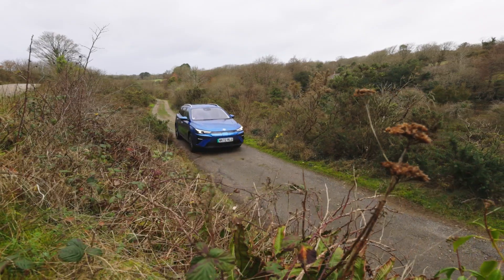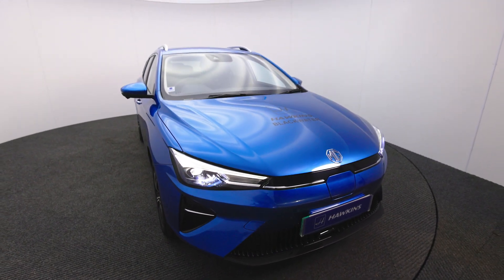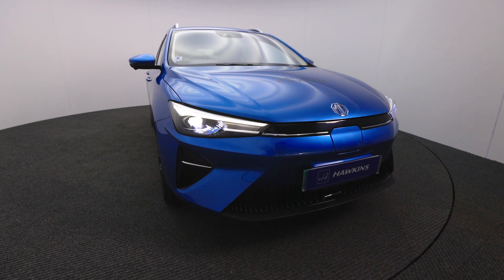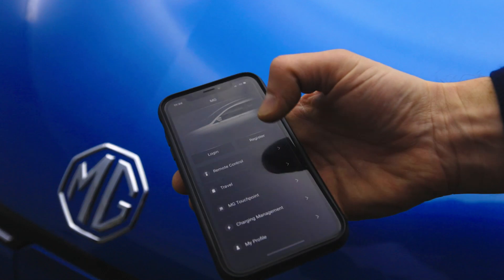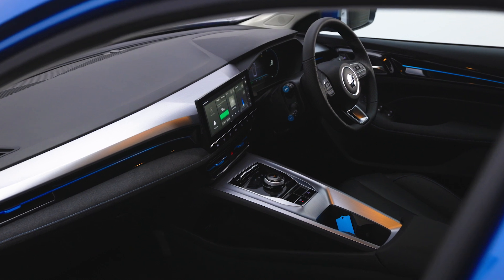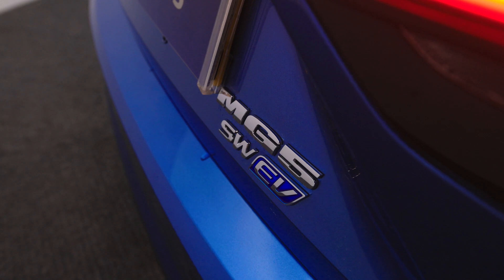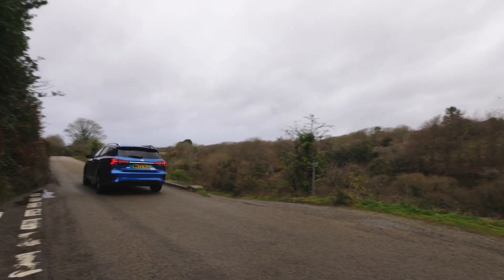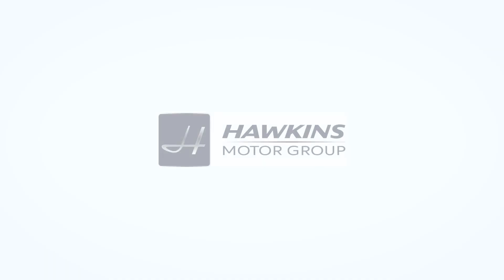The New MG5 EV | Walkaround, Test Drive & Review | Hawkins MG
Welcome to our walkaround, tour and drive of the New MG5 EV at Hawkins MG, let us show you the sleek new MG5 Trophy. or visit our Cornish Dealerships in Blackwater & Hayle.